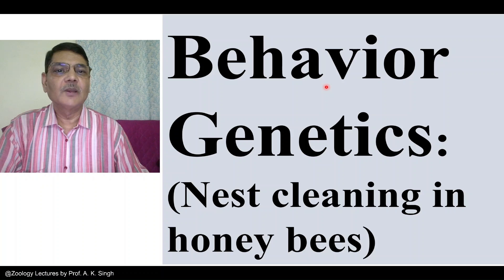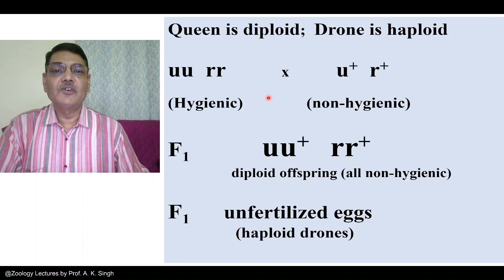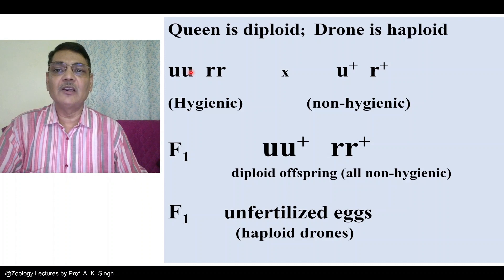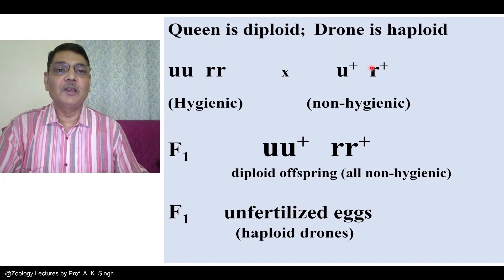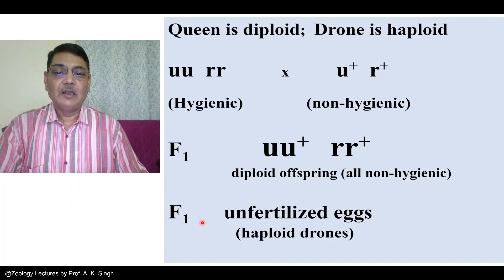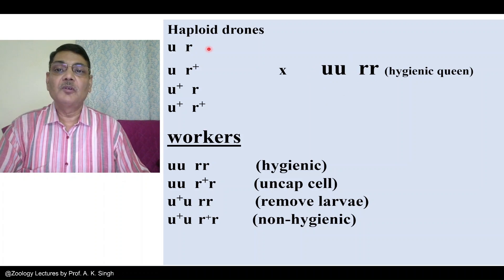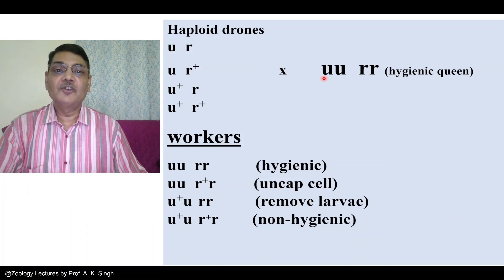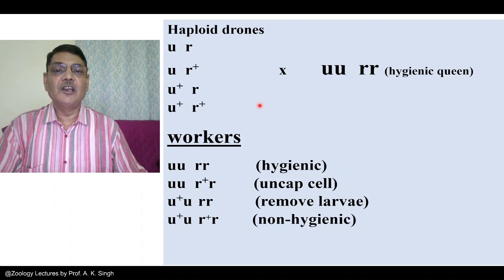Behaviour Genetics: Nest Cleaning behaviour in Honey Bees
BehaviorGenetics HoneyBees DiploidQueen HaploidDrones SterileWorkers HygienicWorkers NonHygienicWorkers DihybridCross Independent Assortment of Genes BeeHive SocialInsects Division of Labour UncappingCells Removal of Larvae DiploidChromosomes Haploid set Chromosomes #